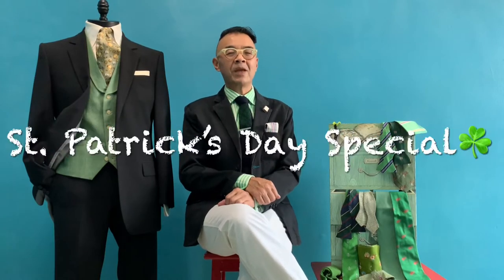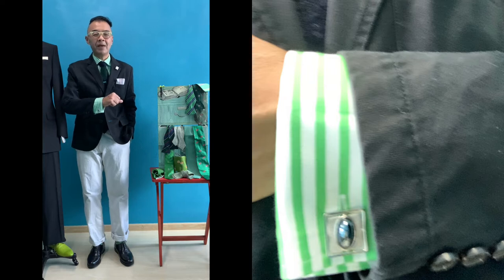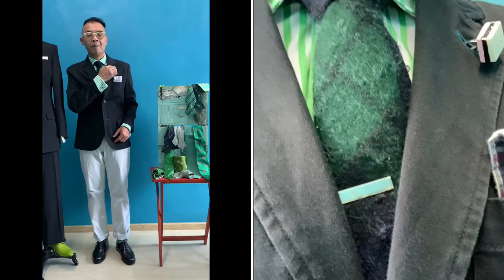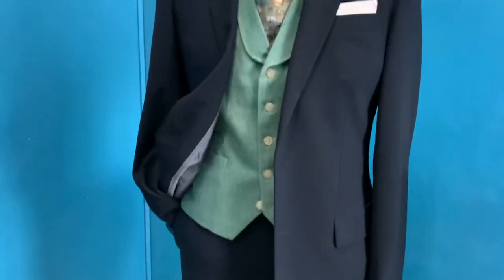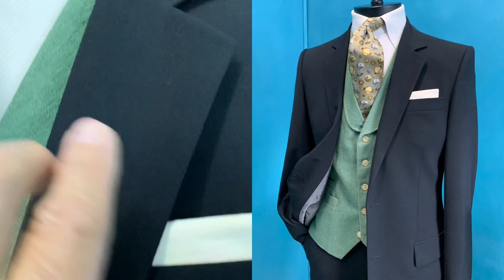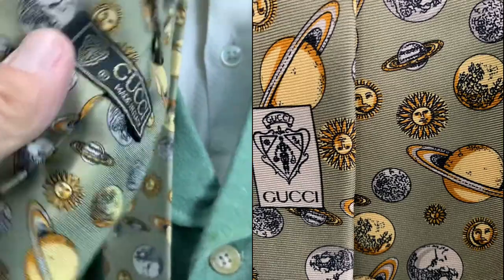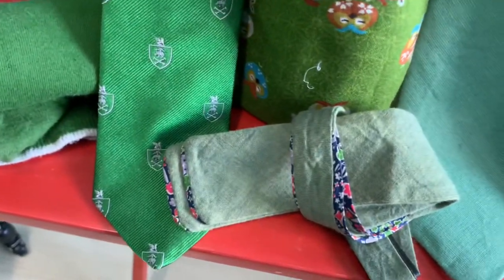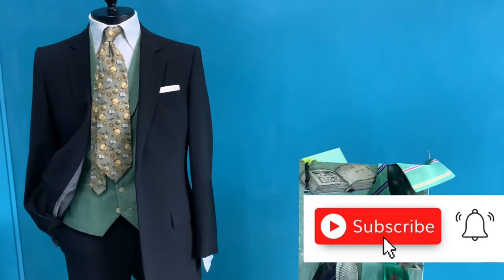Ivy Style St. Patrick’s Day Outfits : Episode 98